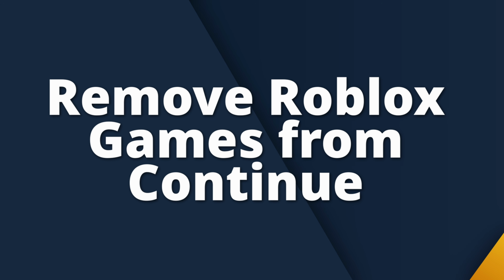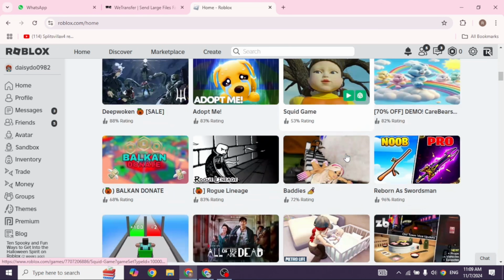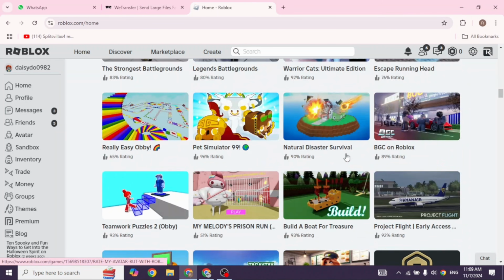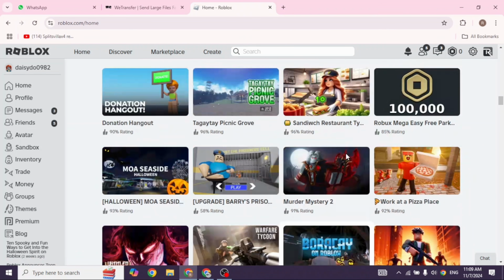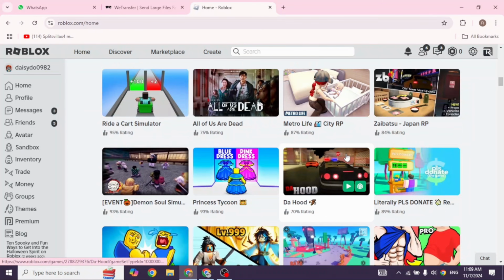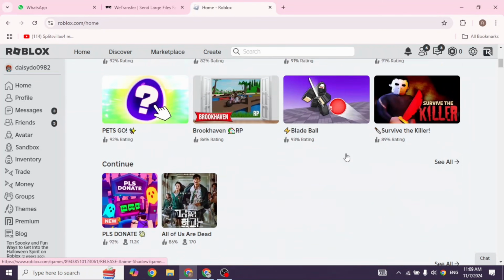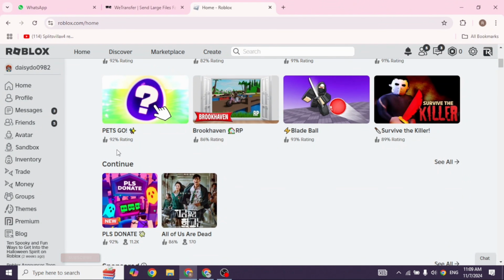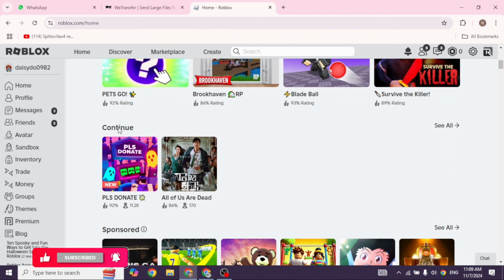How to Remove Roblox Games from Continue Playing | Quick & Easy Guide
Want to clear out the games listed under “Continue Playing” on Roblox? In this tutorial, we’ll show you a quick and simple way to remove games from your "Continue" section on Roblox, keeping your home screen organized. While Roblox doesn’t have a direct "remove" button for this list, we’ll walk you through effective workarounds to manage your game history.